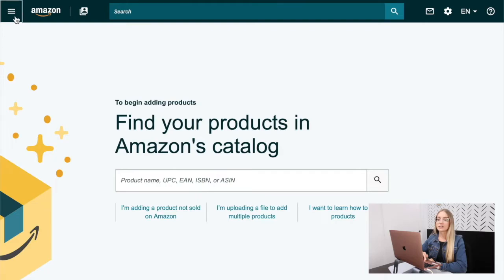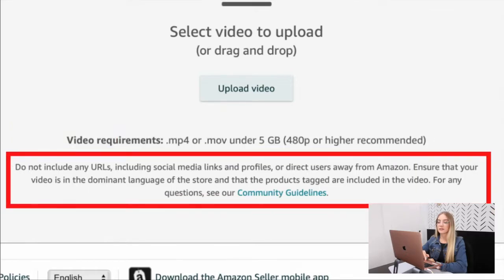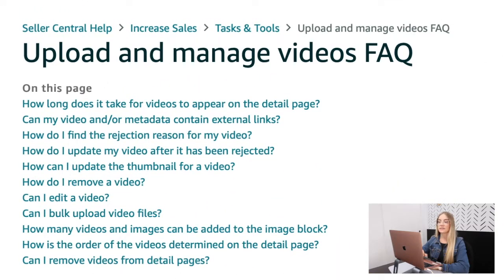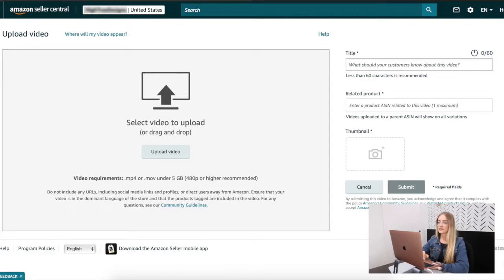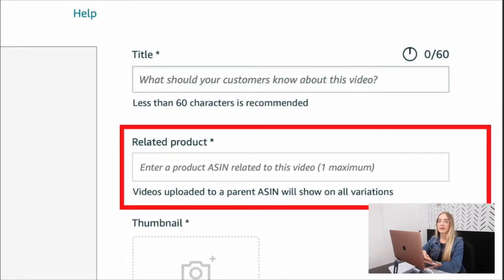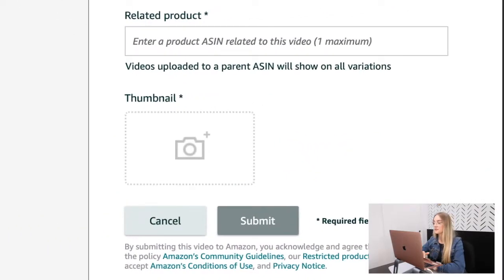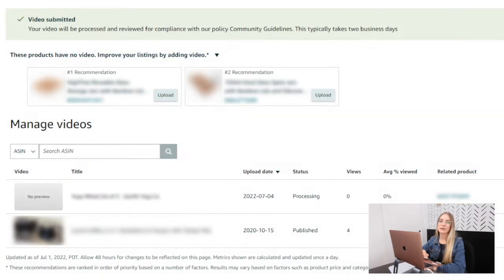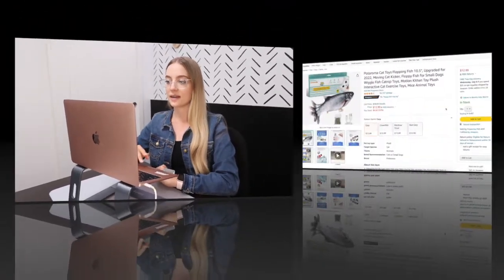How to Upload an Amazon Product Video WITHOUT BRAND REGISTRY!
How to upload an Amazon product video WITHOUT BRAND REGISTRY and increase conversion rate!! It is a fact that customers love Amazon FBA product videos and are much more likely to follow through with their purchase after watching. This is an easy yet powerful way to optimize your listing and boost your Amazon sales.

📎 LINKS MENTIONED 📎

✅ Amazon Product Image & Video service:
Mention VIVIDMEGHAN for a discount!

📗CHAPTERS📘

0:00 Intro to how to upload an Amazon product video WITHOUT BRAND REGISTRY
0:49 TUTORIAL - how to upload videos to Amazon listing
1:09 Amazon product listing video requirements
1:49 Upload and manage videos FAQ
2:36 Adding a title to your listing video
3:16 Adding a thumbnail to your listing video
4:04 Waiting for your video to appear on the listing page
5:15 Upload video to the bottom of Amazon listing

🎥 AMAZON IS SWITCHING TO THEIR NEW "SEND TO AMAZON" WORKFLOW SEPTEMBER 1, 2022. Stay up to date and watch the NEW tutorial here:

🎥 How to avoid getting SCAMMED when buying on Alibaba!

✨ MISC LINKS ✨

✨ FREEBIES ✨